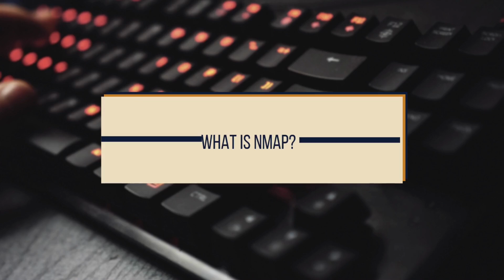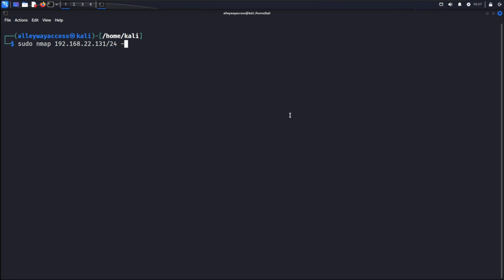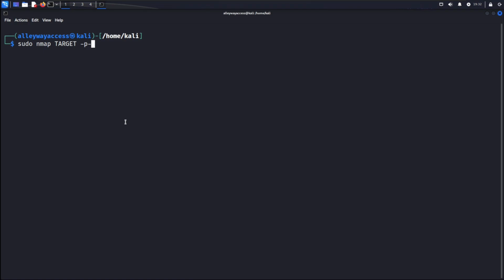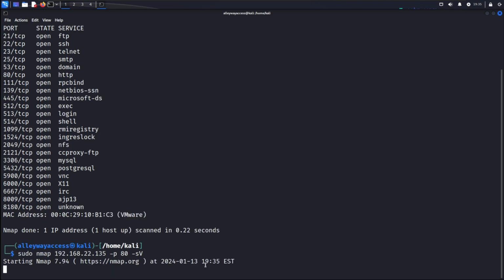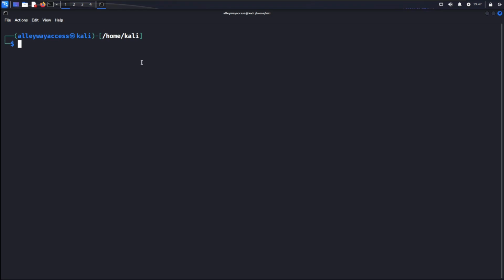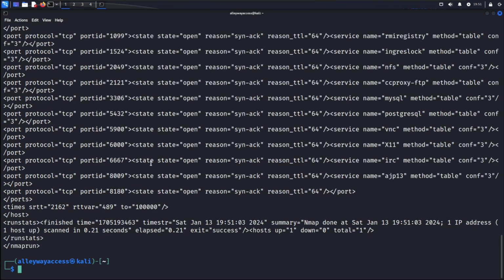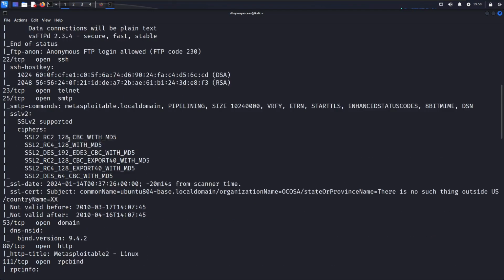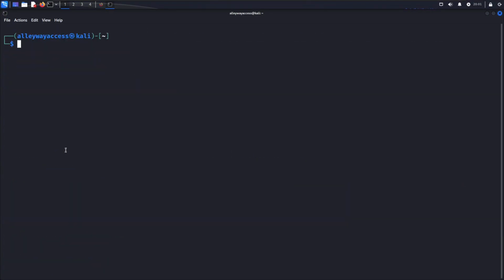NMAP BASICS: Scanning your first target || Tool Talk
Tool Talk: Nmap Basics!

Topics Covered
 • High level overview on what Nmap is
 • Basic host discovery
 • Port scanning
 • Service Enumeration
 • Saving Results
 • Nmap Scripting Engine

*Sorry about the unclickable links, gotta build channel history up first. For now just copy and paste if interested* EDIT: They should be clickable now :)